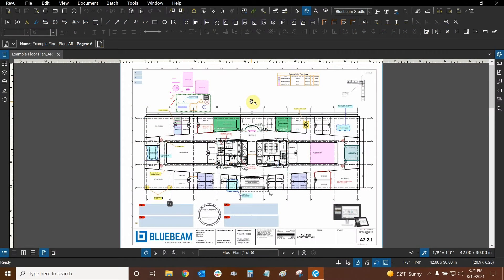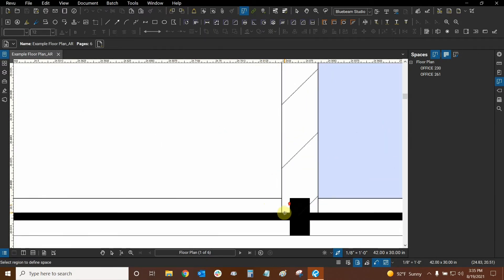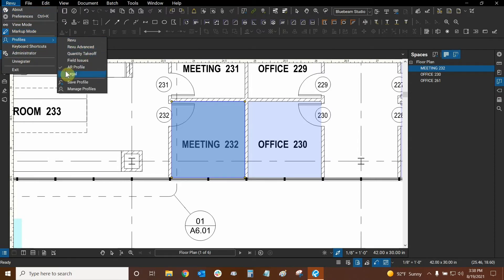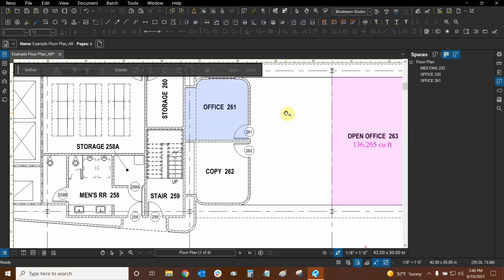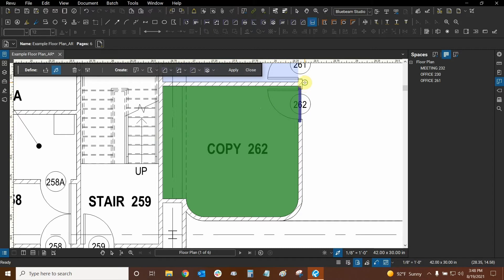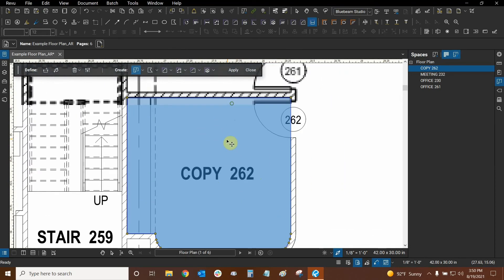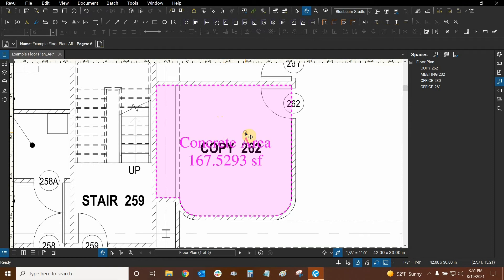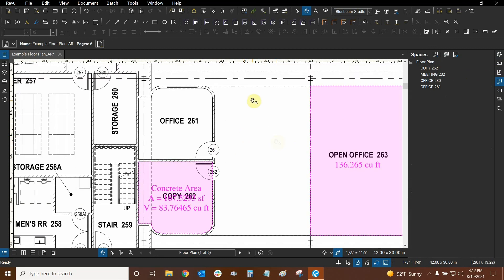Spaces in Bluebeam Revu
Join our AEC Technical Specialist and Bluebeam Certified Instructor, Ari Rejtman, as he teaches us about spaces in Bluebeam Revu.